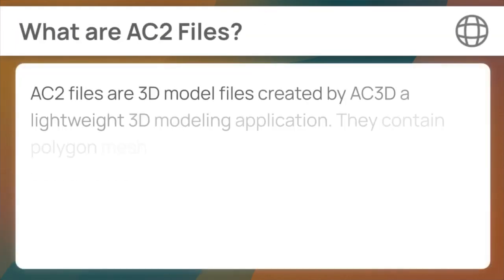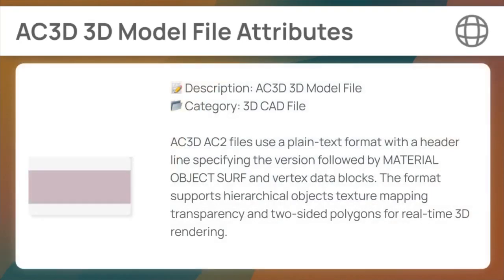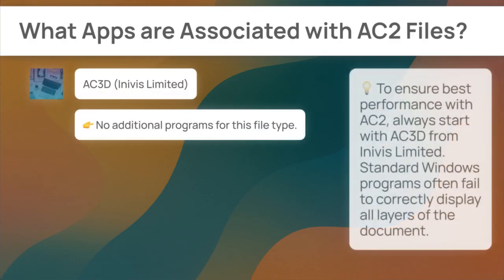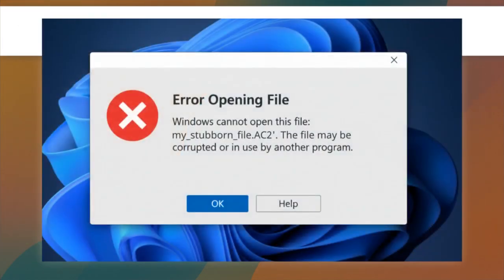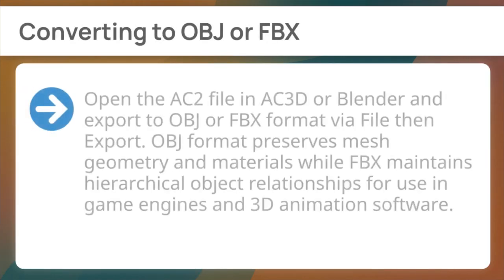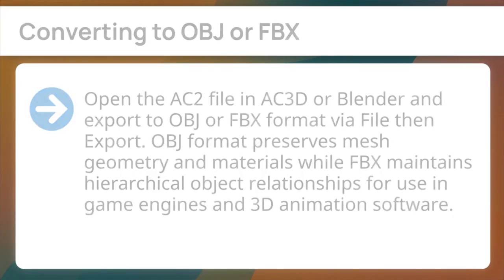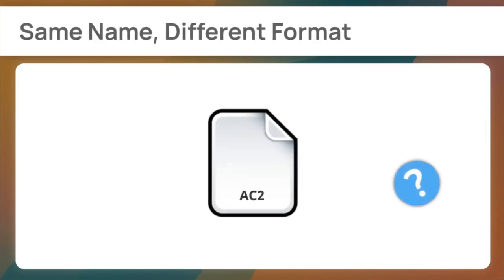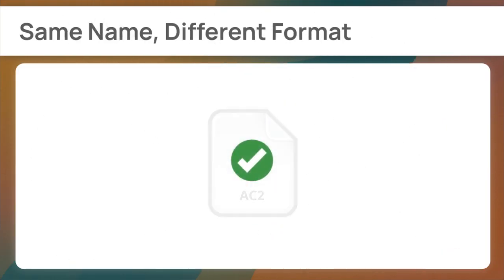How to Open AC2 Files (AC3D or Blender)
Computer doesn't know what to do with your AC3D 3D Model File? Learn how to identify, open, and fix these AC2 files instantly. I'll cover manual fixes and the best automated tools. 🪄✨ Universal File Opener (Download)

AC2 files are 3D model files created by AC3D a lightweight 3D modeling application. They contain polygon mesh data material definitions texture coordinates and object hierarchies commonly used in FlightGear and other open-source simulation and visualization projects.

AC3D AC2 files use a plain-text format with a header line specifying the version followed by MATERIAL OBJECT SURF and vertex data blocks. The format supports hierarchical objects texture mapping transparency and two-sided polygons for real-time 3D rendering.

▶ Learn All About AC2 Files:

- Fix mismatched AC2 file associations in Windows
- Converting to OBJ or FBX
- Understand how the AC2 file format originated
- Use the proper application to open the AC2 file safely
- Correct system errors that interfere with AC2 files
- Learn how AC2 files are typically used
- Using in FlightGear

▶ AC2 Viewing Apps:

AC3D (Inivis Limited)

🛠️ Troublehsooting Steps:

1️⃣ Opening the File

Download and install AC3D from inivis.com to open AC2 files natively. Alternatively import AC2 files into Blender using the AC3D import addon available from Blender's addon repository. Enable the addon in Preferences then import via File then Import then AC3D.

2️⃣ Converting to OBJ or FBX

Open the AC2 file in AC3D or Blender and export to OBJ or FBX format via File then Export. OBJ format preserves mesh geometry and materials while FBX maintains hierarchical object relationships for use in game engines and 3D animation software.

3️⃣ Using in FlightGear

Place your AC2 model file in the appropriate FlightGear aircraft or scenery model directory. Reference the file in the aircraft's XML configuration. FlightGear's scene graph loader natively supports AC3D format for aircraft models scenery objects and instrument panels.

Timestamps:

00:00 - Open AC2 File (Quick Start)
00:27 - AC2 File Basics
00:46 - The Internal Structure of AC2 Files
01:02 - AC2 Compatible Software
01:19 - How to Launch AC2
01:45 - AC2 File Errors
02:50 - Using Generic Openers